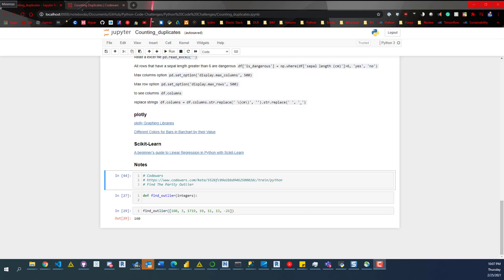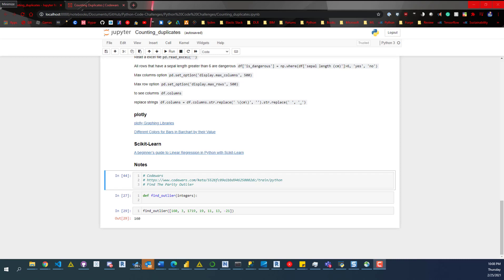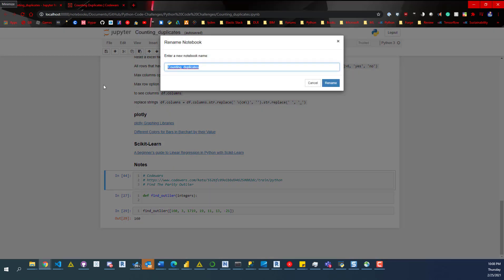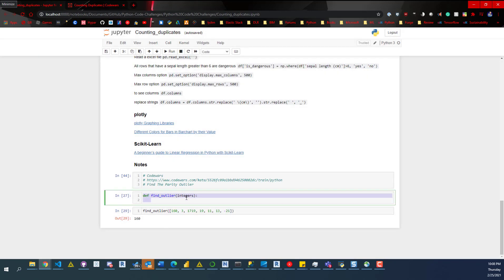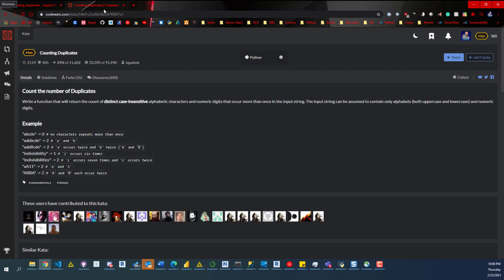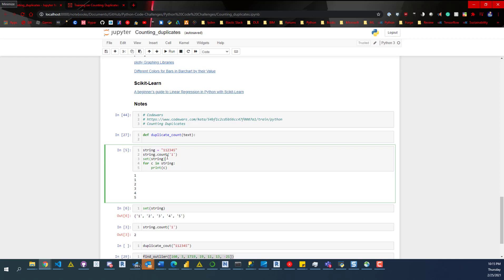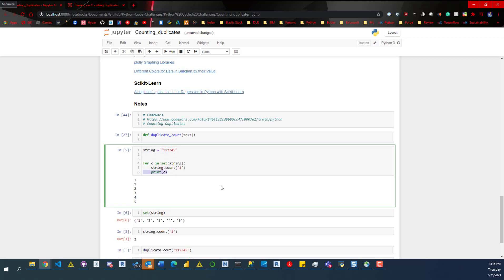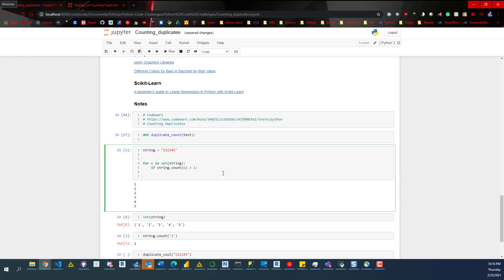Python | Codewars | Counting Duplicates